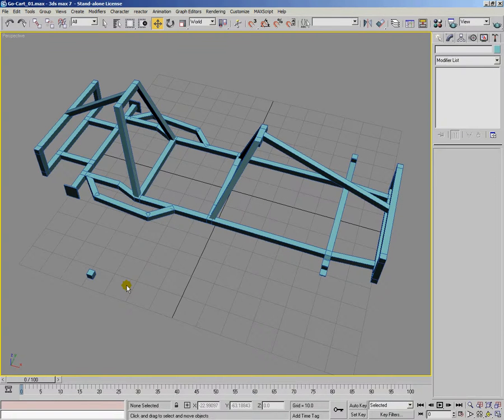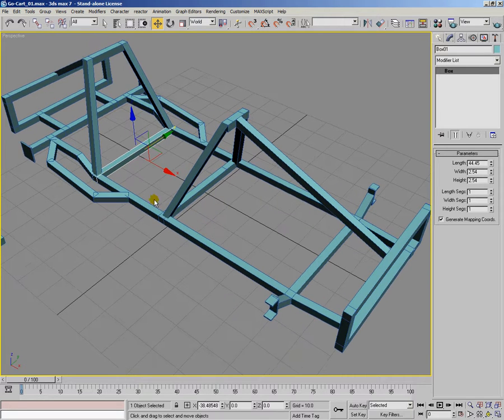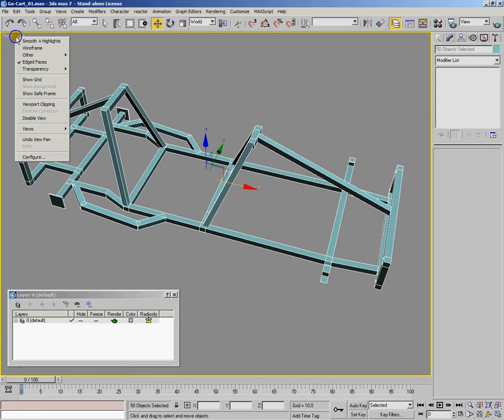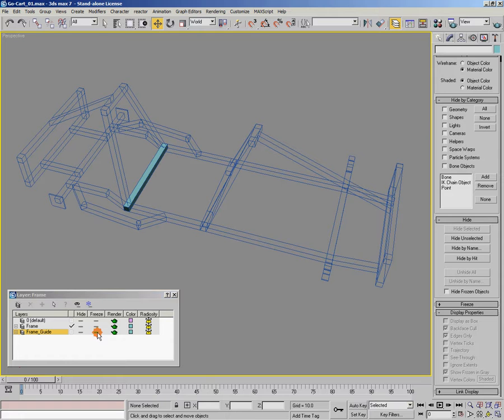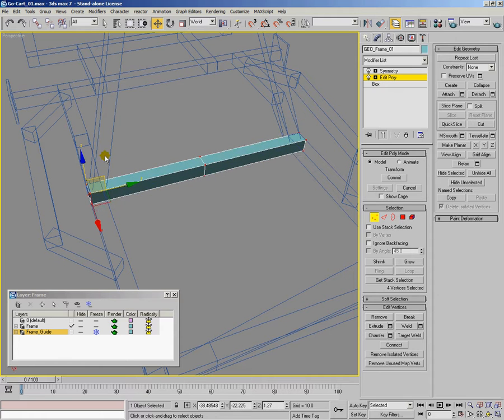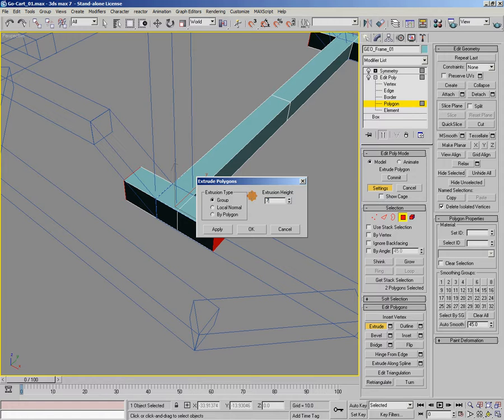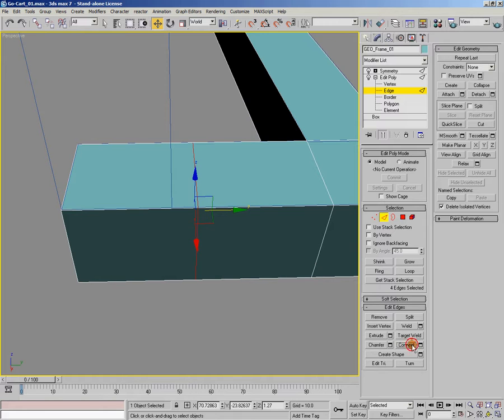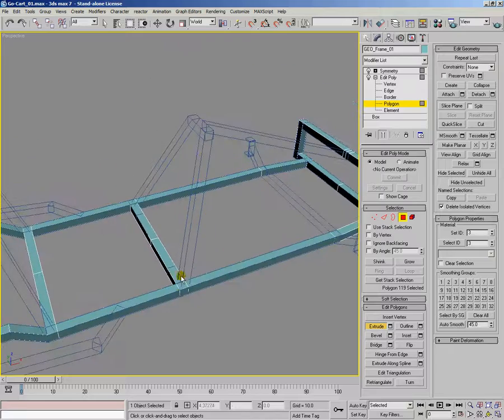3DSMax_Modeling_Part2_08_EP_Modelling_Setup.avi